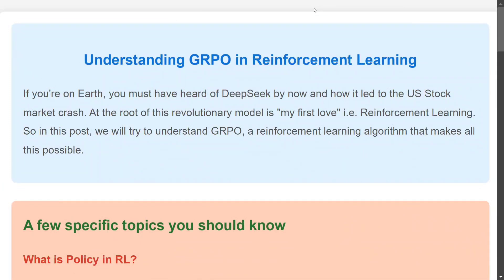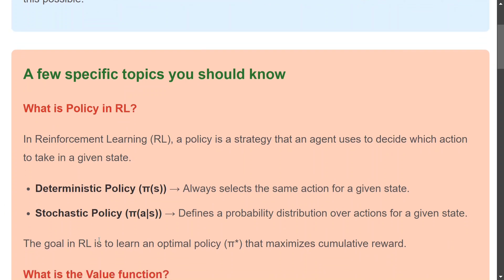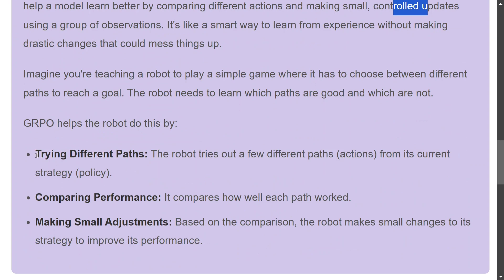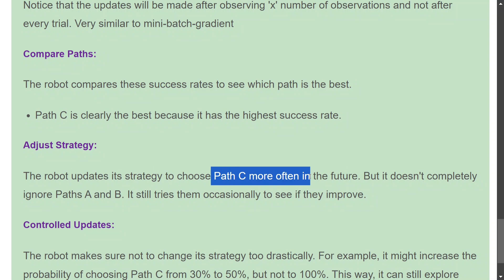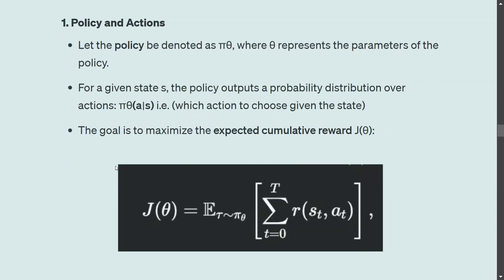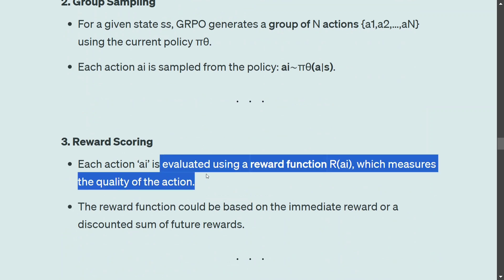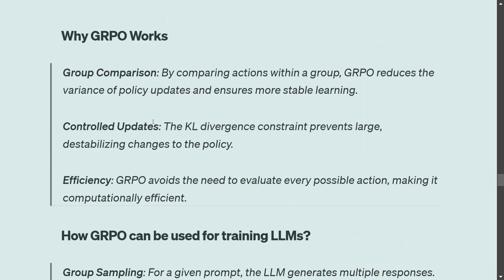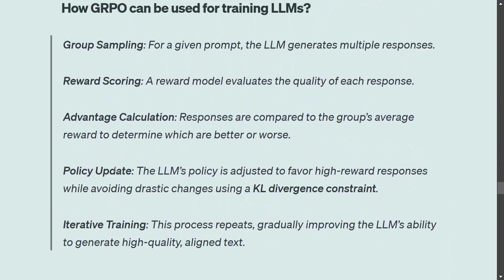What is GRPO algorithm used for Training DeepSeek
This video explains GRPO Reinforcement Learning model used for training DeepSeek models and how it can be used for training other LLMs